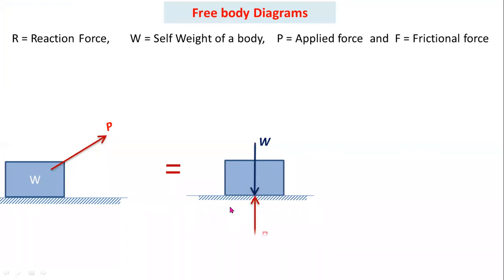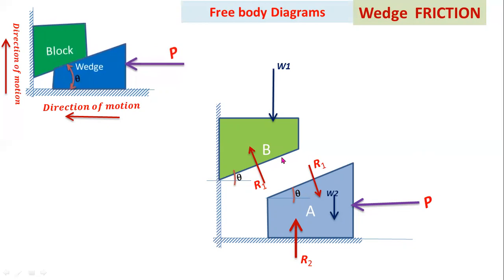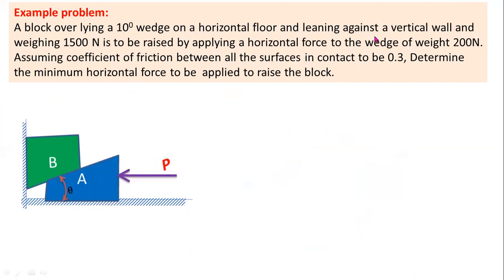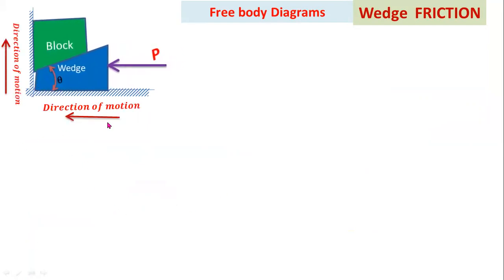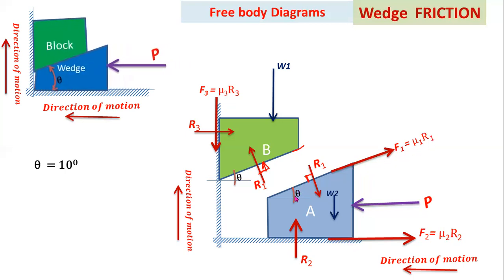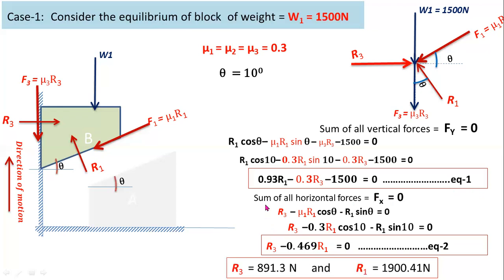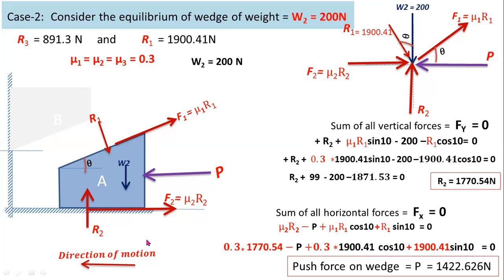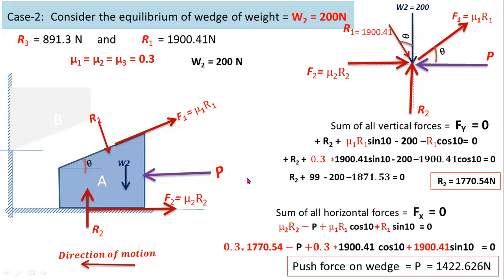JNTUK R 20 I Civil & Mech Sem 2 Eng Mechanics Lecture 26 Unit 01 Friction Problems on wedge f